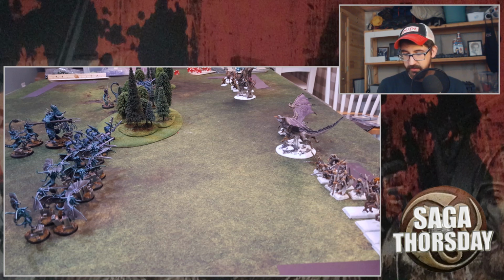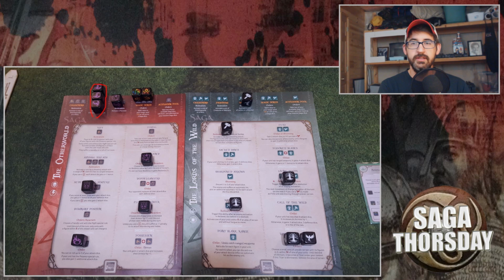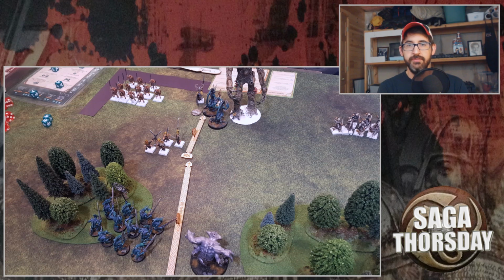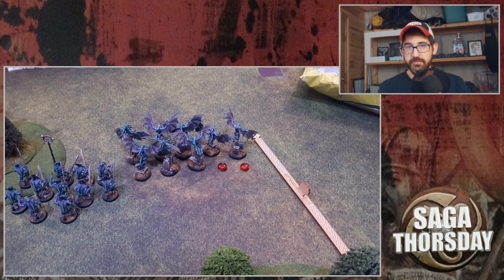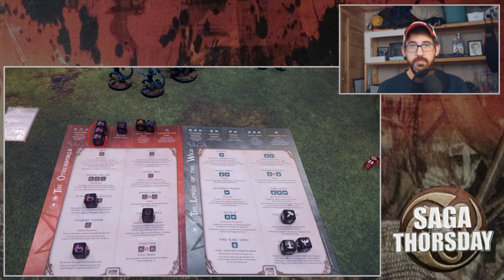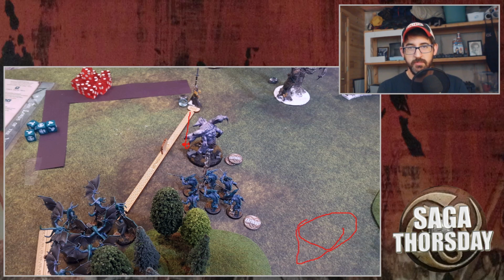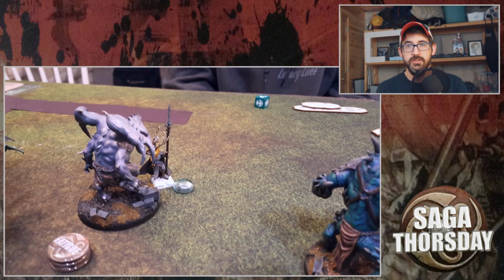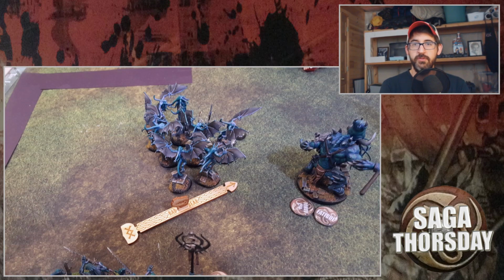Battle Report - Otherworld vs Lords of the Wild! SAGA THORSDAY 116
Rodge here. Welcome to SAGA THORSDAY - your source for Saga the miniatures game content! This episode we have a battle report - my Otherworld Demons vs Lord of the Wild Wood Elves.

For more information about Saga, check out the following links!